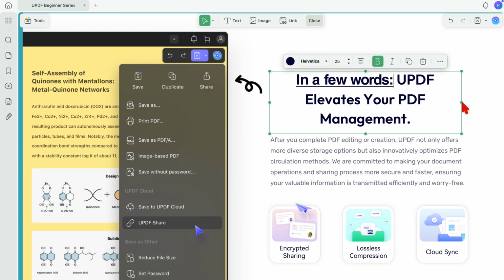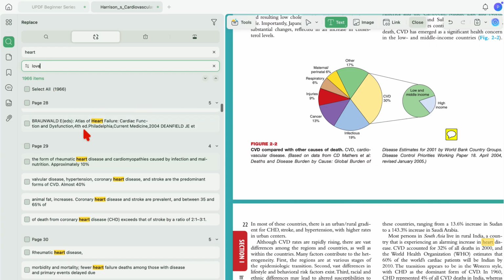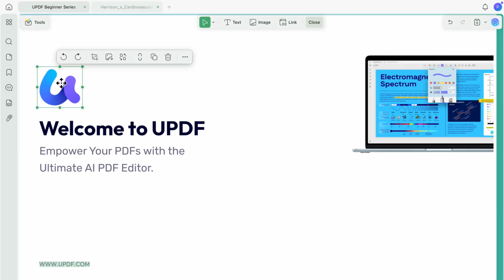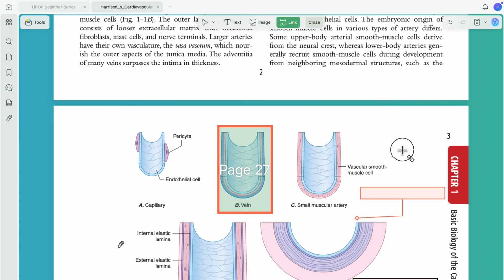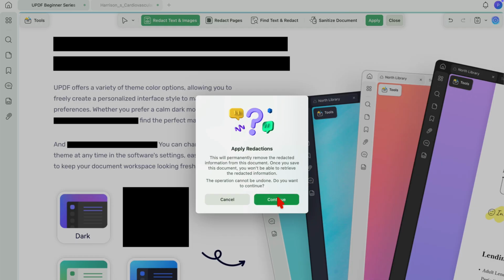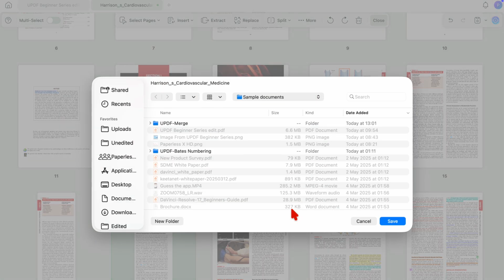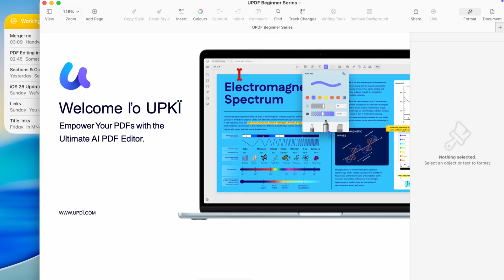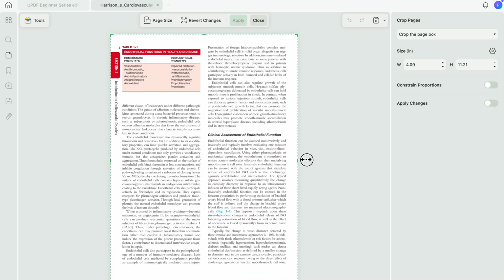PDF-Editing with UPDF 2.0 (2025 Review)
Tired of bulky, slow PDF editors that eat up your computer’s memory? Meet UPDF—a fast, lightweight PDF editor that packs serious punch.

In this video, we take you through everything UPDF can do—from editing text and images to redacting sensitive info, comparing document versions, merging files, and more. Whether you’re a student, business user, or digital note-taker, this app might just be the PDF solution you’ve been looking for.

Timestamps
0:00 Intro
0:23 Text Editing
1:05 Find & Replace
1:22 Headers & Footers
1:33 Image Editing
1:53 Moving Objects Around
2:25 Hyperlinking
2:51 Document Protection (Watermarks & Redaction)
3:32 Comparing PDFs
3:47 Merging & Splitting
4:05 Compression
4:36 File Conversion
4:56 Page Editing
5:20 Final Thoughts